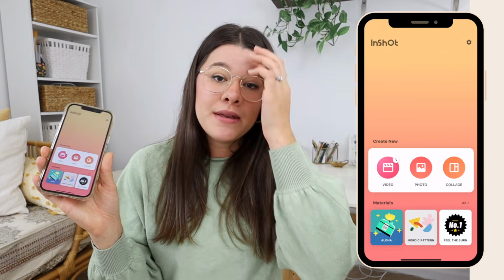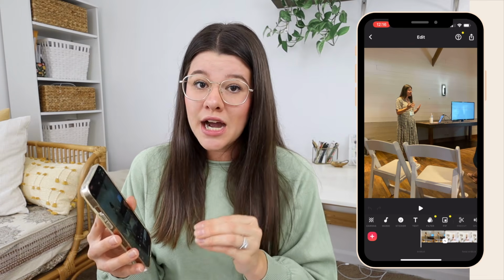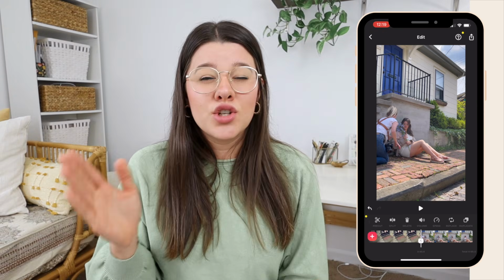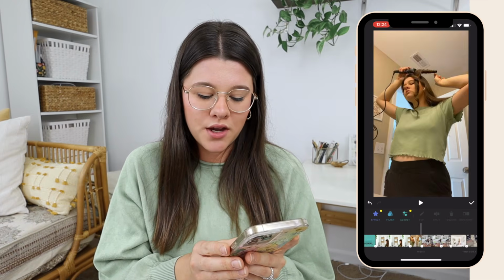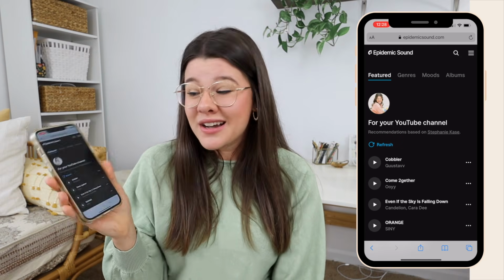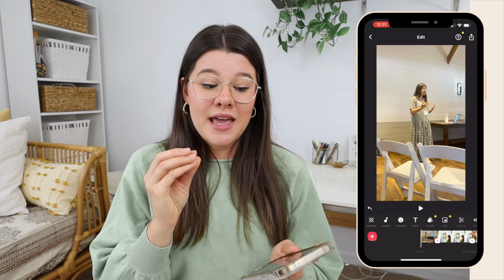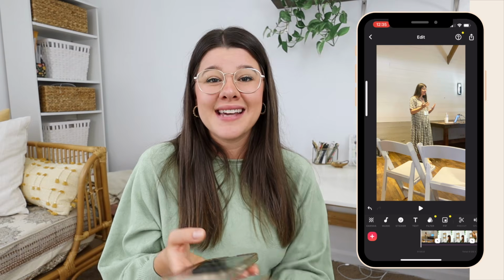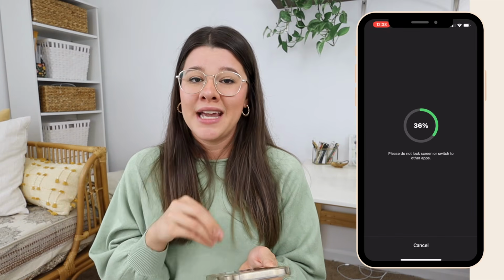INSHOT EDITING TUTORIAL for Instagram Reels (easy way to edit outside the IG app for beginners)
LINKS MENTIONED:
▸ InShot App (I paid $34.99 for lifetime access to the paid version, totally worth it)

Today I'm finally sharing a HIGHLY requested video on this channel, and that's an InShot tutorial! This is my FAVORITE mobile app for editing reels on the go, outside of the Instagram app. When I need to edit clips together that I already filmed in my camera roll, most of the time, I use this app to piece them together! You can also add photos, music, filters, and more. I'm sharing the basics of using InShot and why I love it so much! Let me know if you have any questions on it below!! :)

FREEBIES!